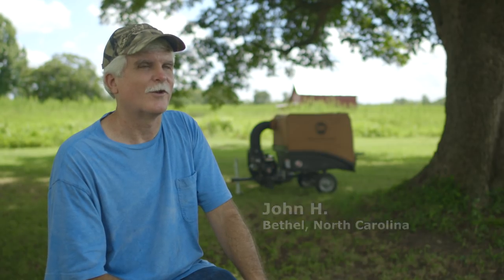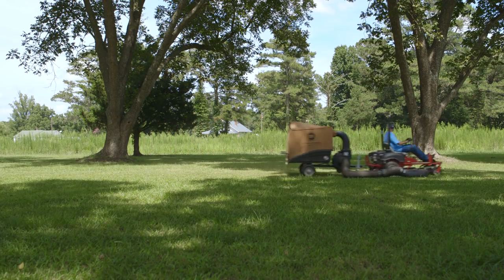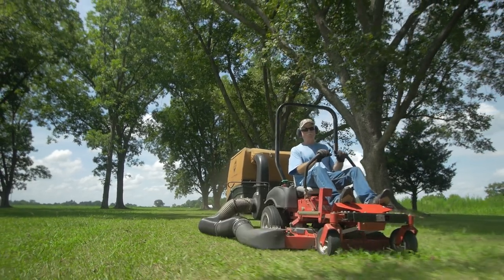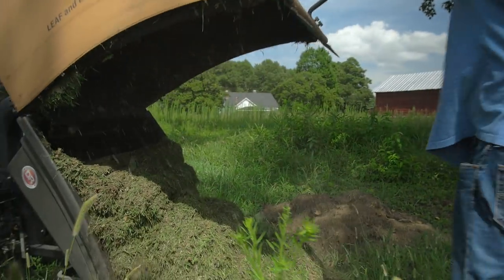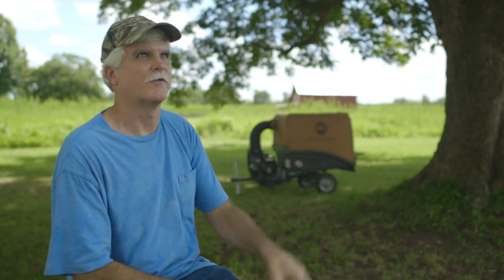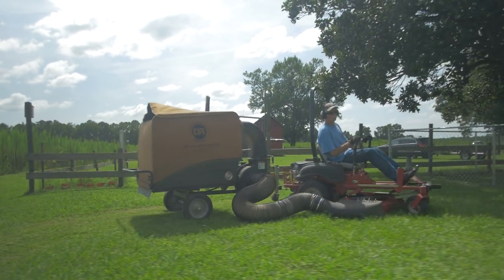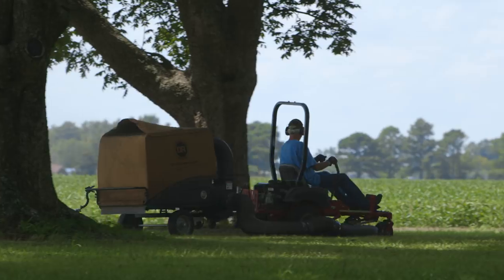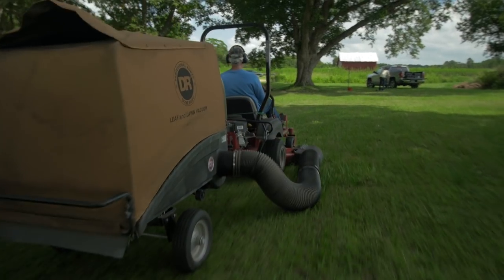John loves his DR Leaf and Lawn Vacuum for his pecan grove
John is renewing an 85 year old pecan grove in North Carolina. The DR Leaf Vac is keeping grass clippings off the lawn to allow for better nutrient absorption to the trees.